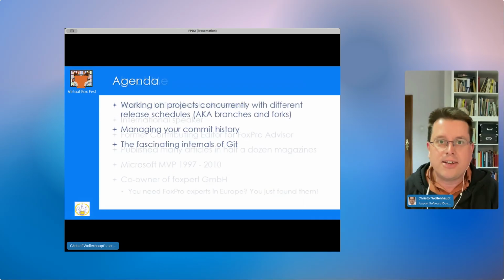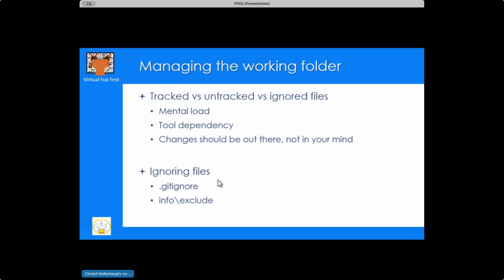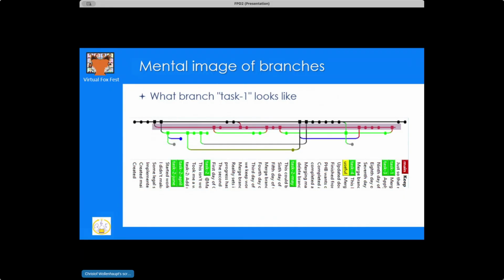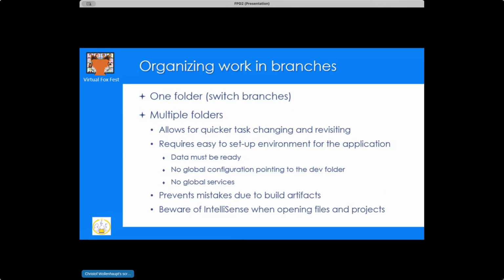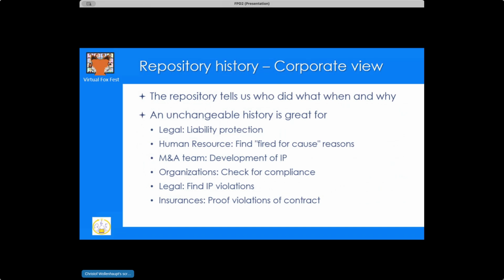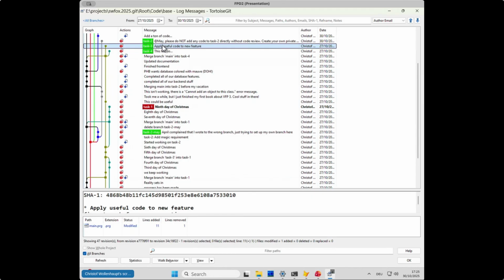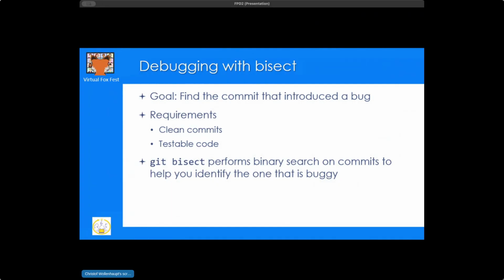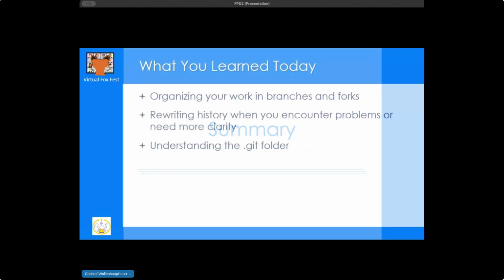Git Advanced Techniques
This was presented by Christof Wollenhaupt at Virtual Fox Fest 2025 (May)

Randall Munroe, the creator of the popular xkcd webcomic, said about Git: “If you get errors, save your work elsewhere, delete the project and download a fresh copy”. This captures the feeling of many developers around the world once they run into a problem with Git. Obviously, he made it part of a comic that is many times funnier than my partial quote.

With the help of many sessions at SWFox and VFF and tools on VFPX you are happily using Git… most of the time. Sometimes things stop working and won't tell you why. Sometimes you wonder if stashing, rebasing and cherry picking is something you need to know or can safely ignore. How to deal with a detached head and what's that anyway? What happens if you delete a branch or a tag?

This session talks about how history works in Git, why and how to rewrite it, how to deal with complex branching scenarios, solve conflicts and avoid them in the first place. We look into the engine room to understand the structure of a Git repository and the secret commands you only discover when you are already in trouble. We also look into typical problems with syncing your repository to one or multiple remote. (As a bonus, we will discuss why a Git repository isn't a backup.)